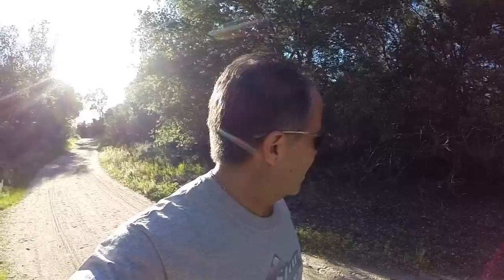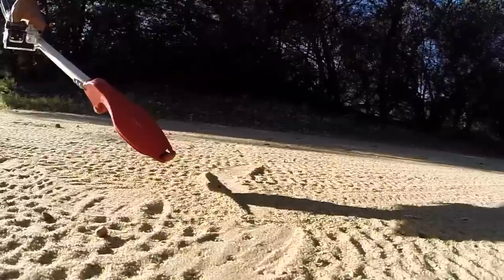Awesome Rattlesnake Bite GoPro Hero 4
Beautiful Red Diamondback Rattlesnake, filmed using GoPro Hero 4 and GoPole Evo.